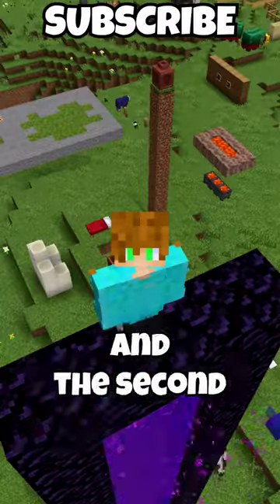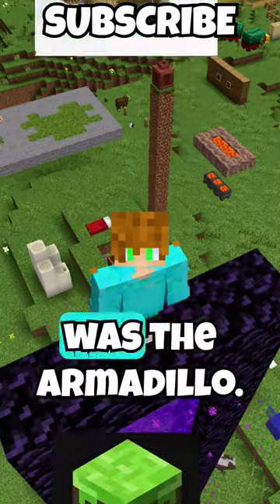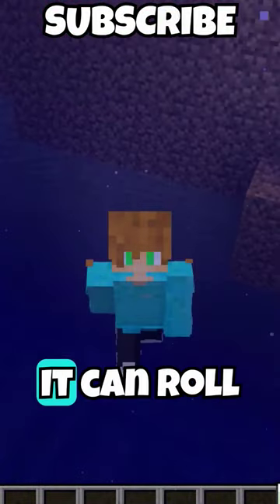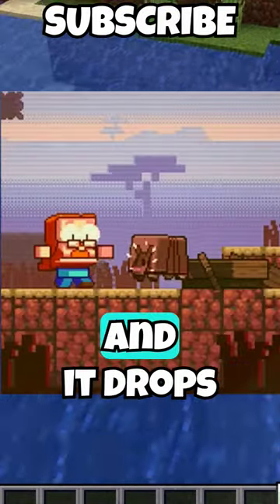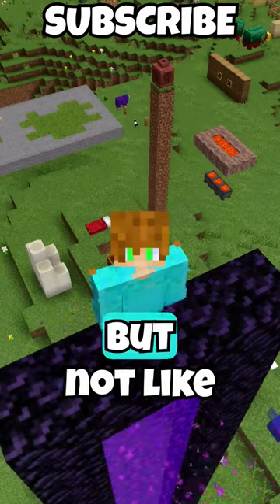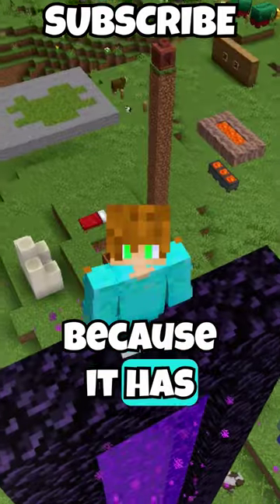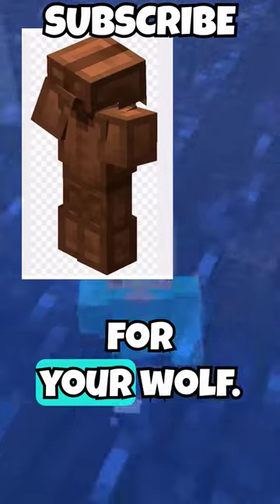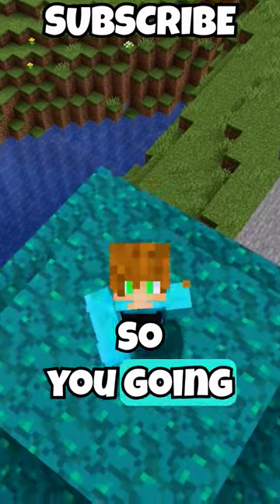Minecraft live: The armadillo